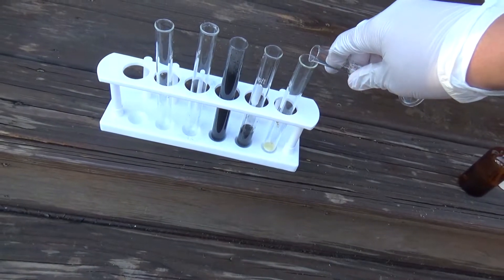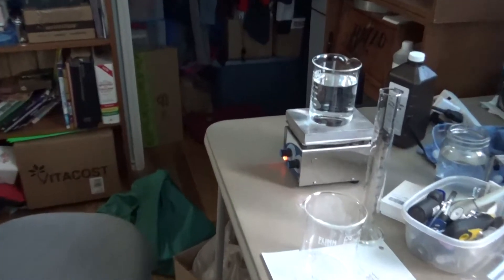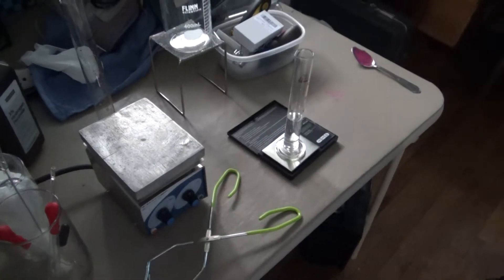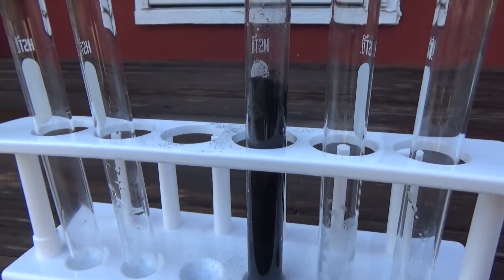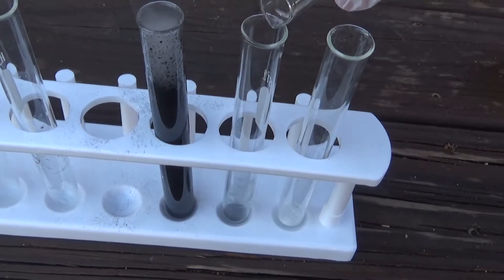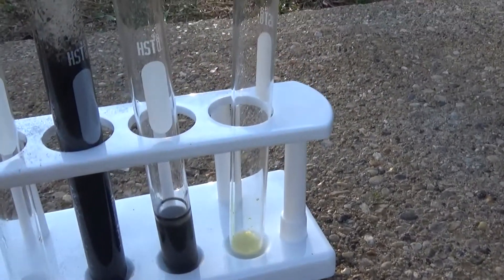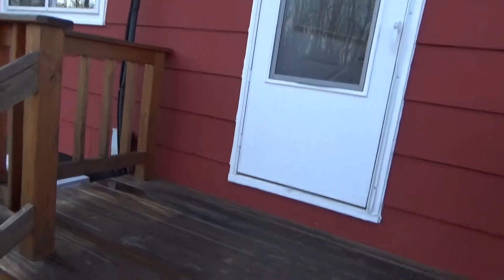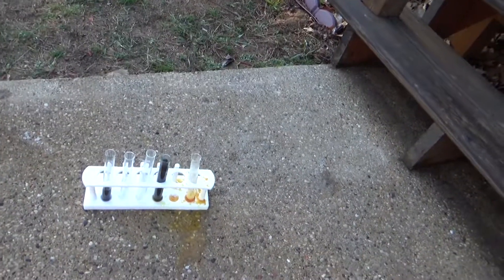Monopropellant Rocket Engine Catalyst Tests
I concentrated another batch of hydrogen peroxide, so I conducted catalyst tests for my monopropellant rocket engine. When the concentrated hydrogen peroxide comes into contact with the different catalysts, it decomposes rapidly, thus releasing gas. The catalysts I try today are charcoal, manganese dioxide, and potassium iodide. 30% hydrogen peroxide is added to each of them, and this is the result. This is the first monopropellant catalyst test video, I'll probably make more in the near future.

Official Josh The Nerd Website (Science tutorials and resources!)

jbsnap00